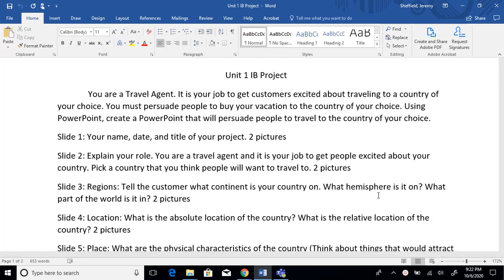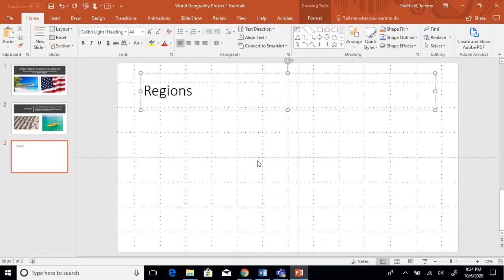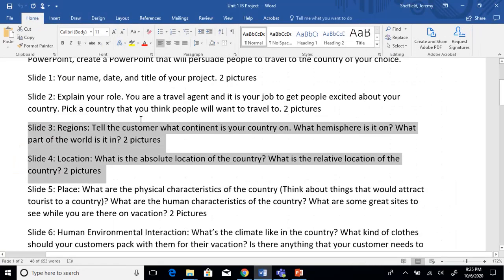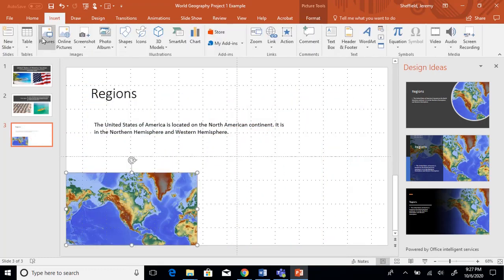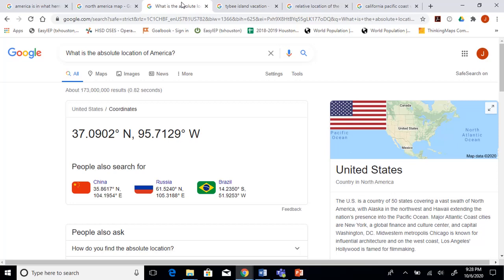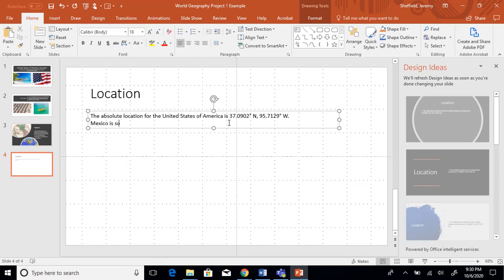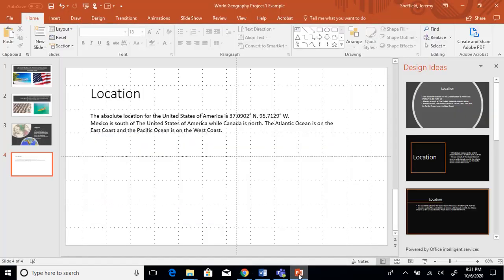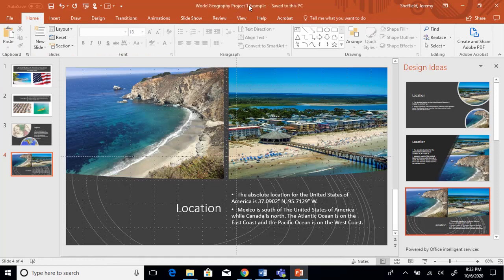World Geography Unit 1 Project Slides 3 and 4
This video explains where to find your PowerPoint, how to create slides 3 and 4 of your project, and several ways to save your project. It also has several ways for researching the information needed for your project.